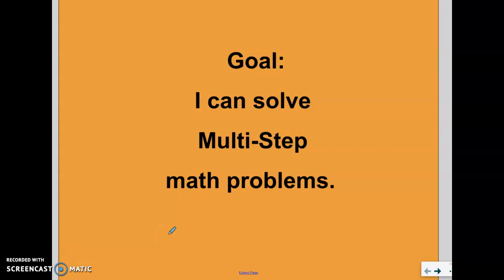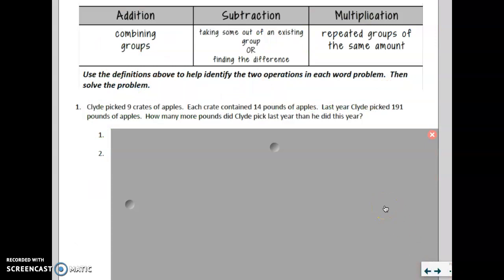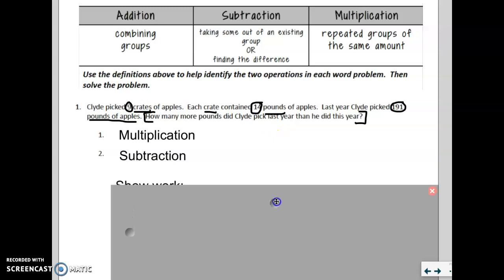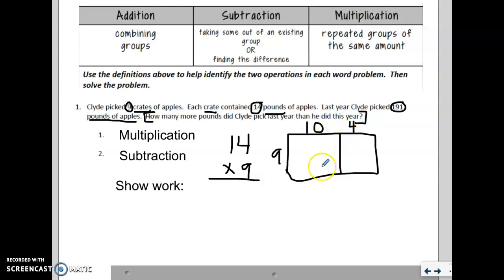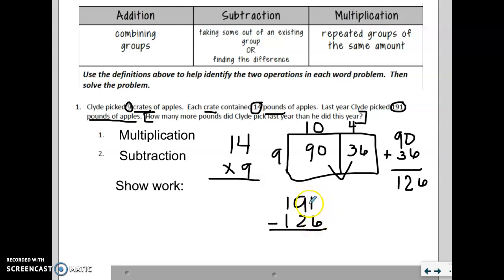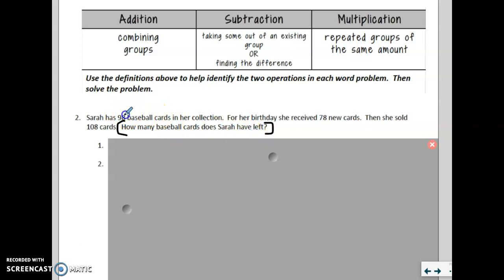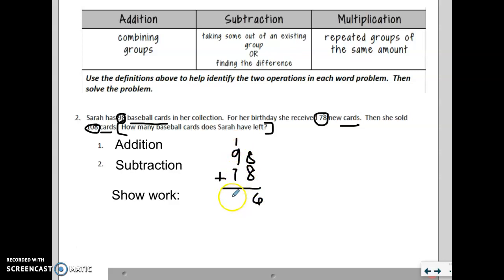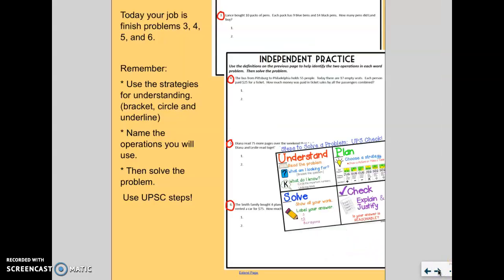Multi-Step Problems Lesson 3